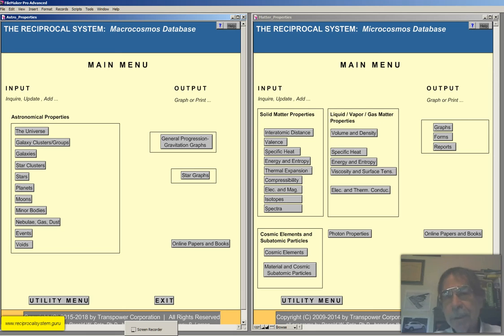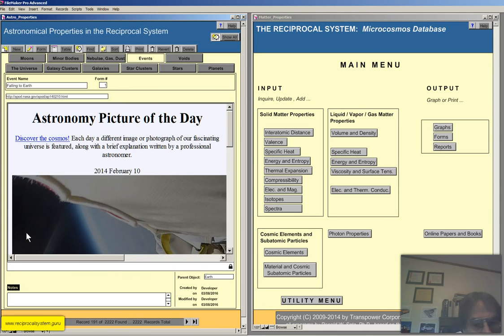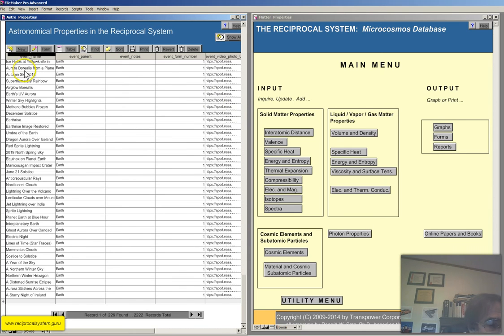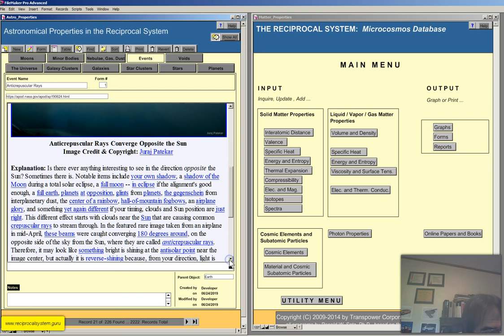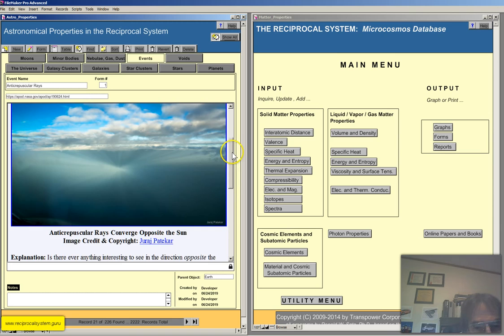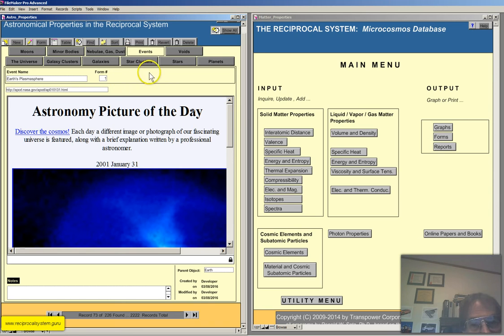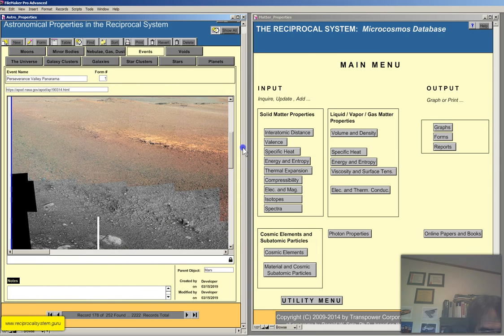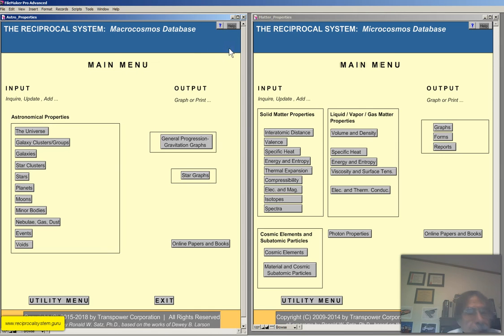The Reciprocal System: Macrocosmos Database--Events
This screencast discusses one topic: The Reciprocal System: Macrocosmos Database--Events An online description of the Reciprocal System is Dr. Satz is the author of The Unmysterious Universe, The Reciprocal System: Microcosmos Database, The Reciprocal System: Macrocosmos Database, and Existents and Interactions: A Computational Treatise of the Reciprocal System--The True Theory of Everything. He is also the author of Optimal Economist: An Implementation of Larsonian Econophysics.